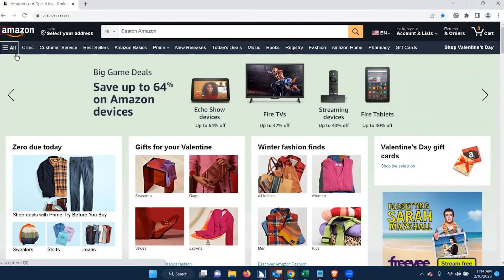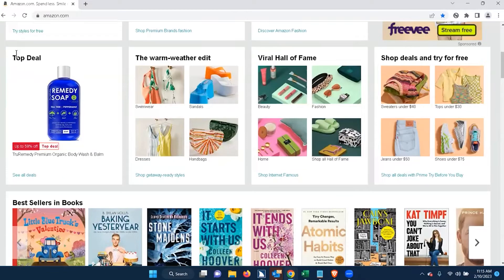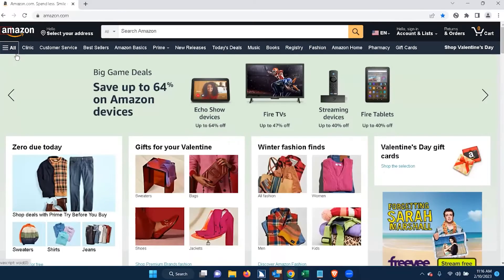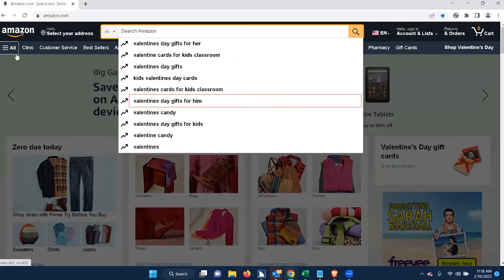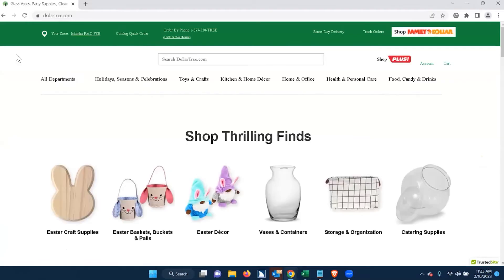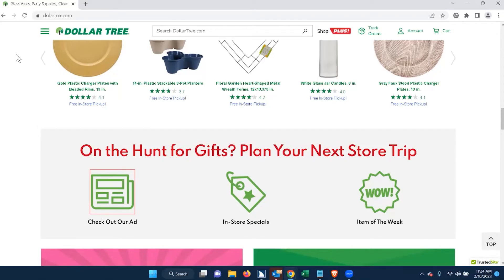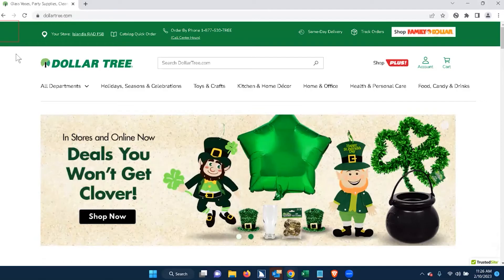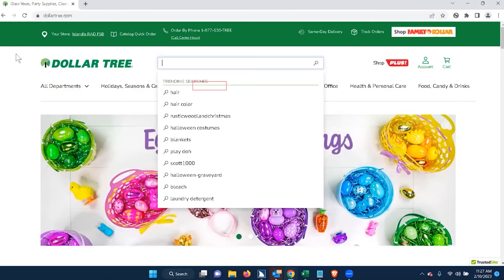Navigating the Web as a Blind Person: Accessible vs. Inaccessible Websites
Follow Joe as he navigates through two different websites: one that is accessible to him and one that is not. See the importance of designing websites with accessibility in mind and how it can impact the user experience for individuals with disabilities.

Watch our webinar discussing E-Commerce website accessibility and what you should know